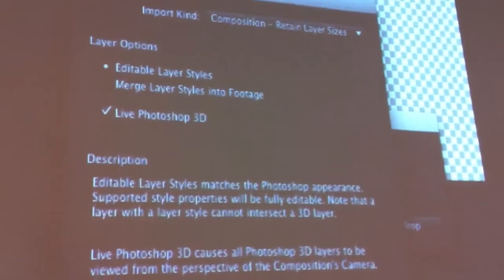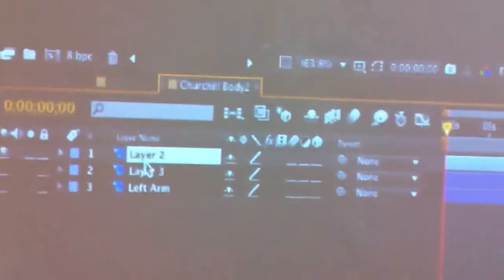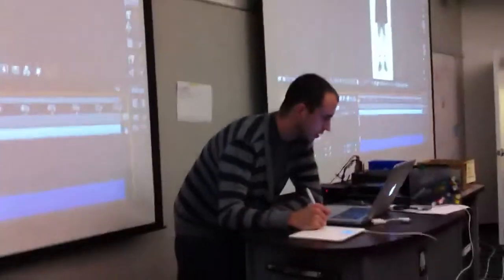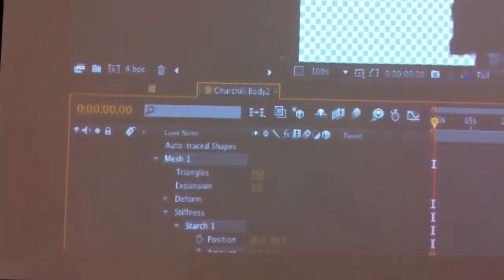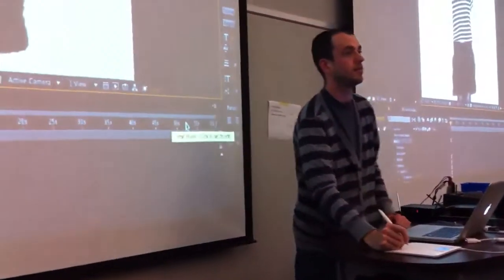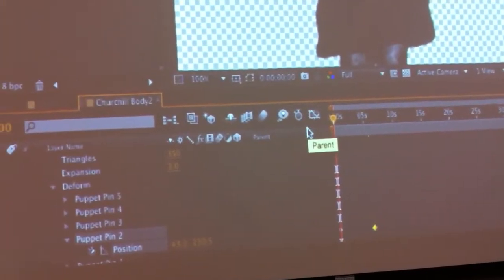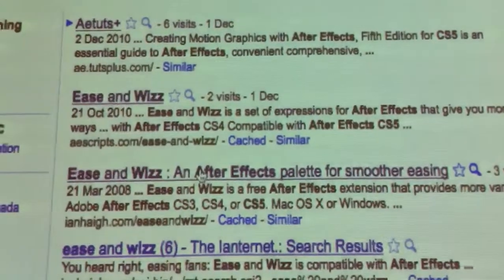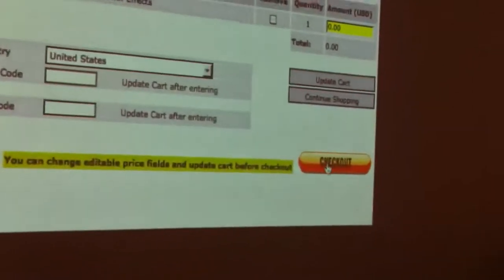After Effects Puppet tutorial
For VS